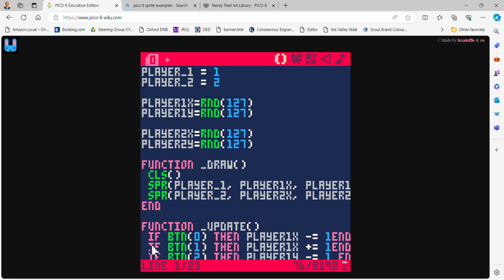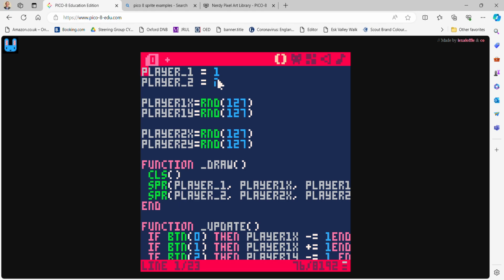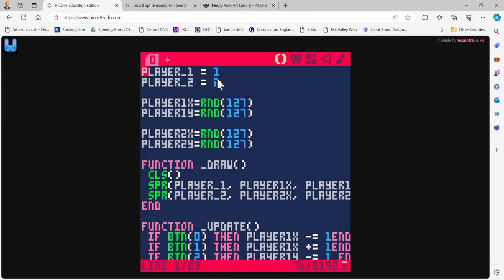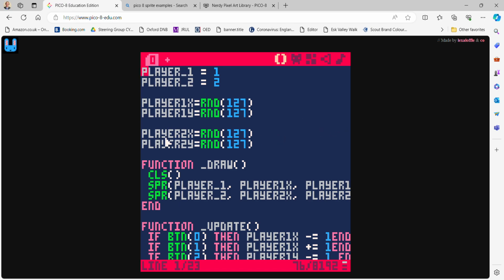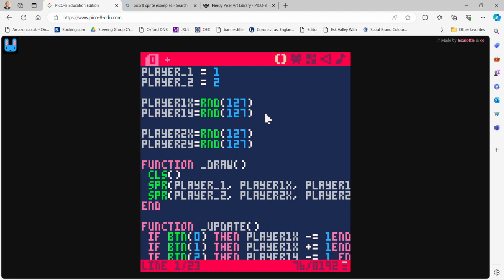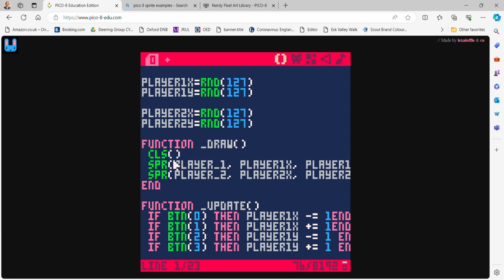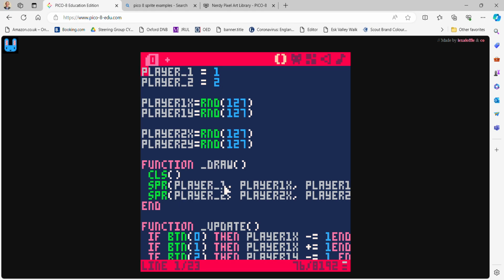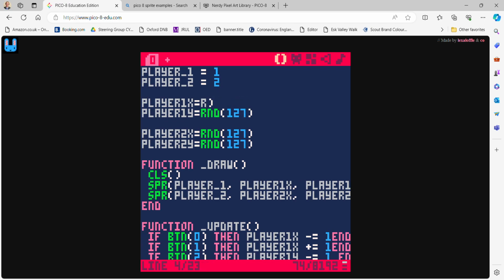Pico 8 - lesson 2 - part 2